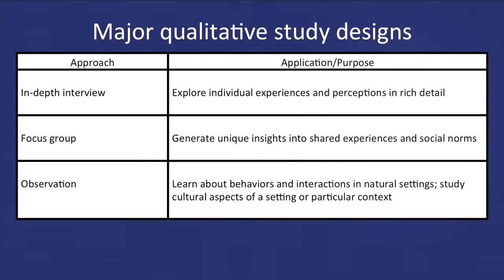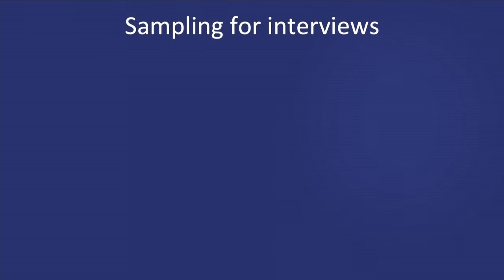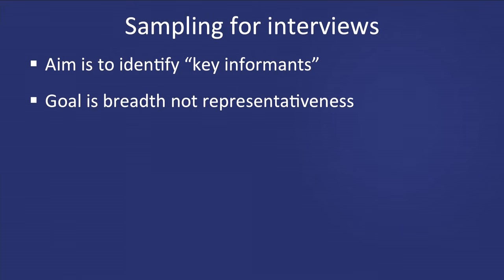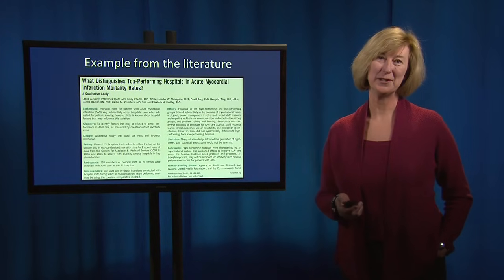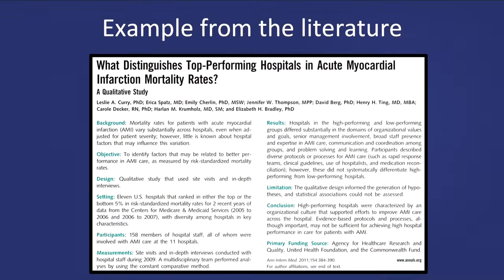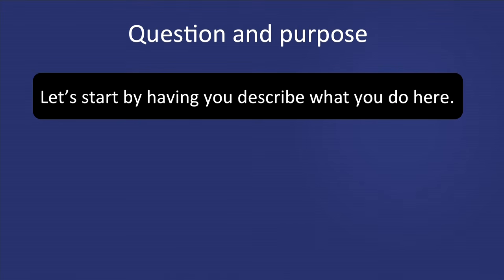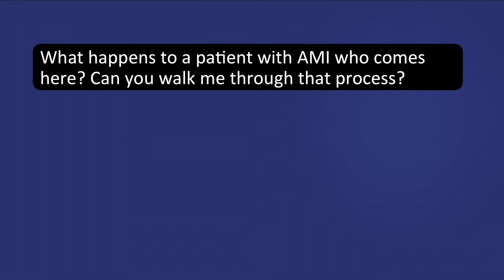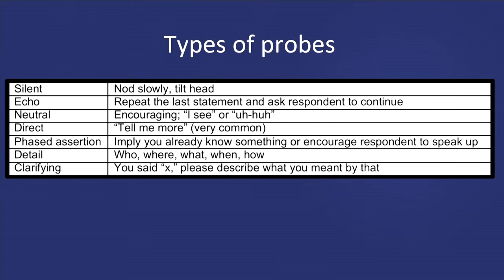Fundamentals of Qualitative Research Methods: Interviews (Module 3)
Qualitative research is a strategy for systematic collection, organization, and interpretation of phenomena that are difficult to measure quantitatively. Dr. Leslie Curry leads us through six modules covering essential topics in qualitative research, including what it is qualitative research and how to use the most common methods, in-depth interviews and focus groups. These videos are intended to enhance participants' capacity to conceptualize, design, and conduct qualitative research in the health sciences. Welcome to Module 3.

Britten N. Qualitative research: Qualitative interviews and medical research. British Medical Journal 1995;311:251-253.